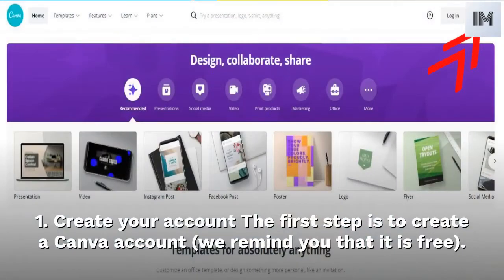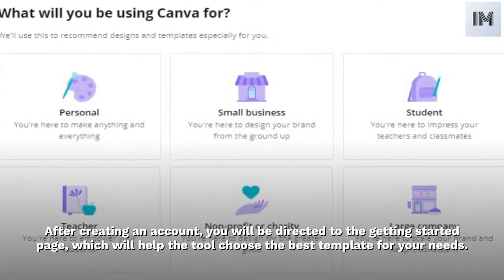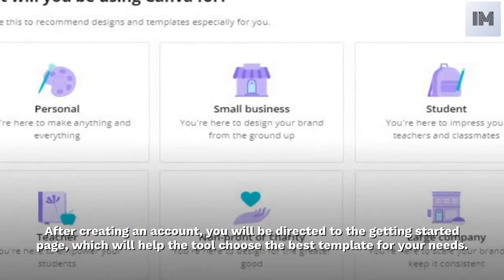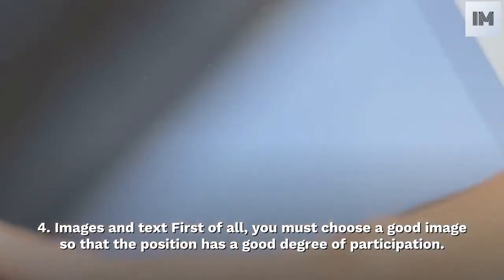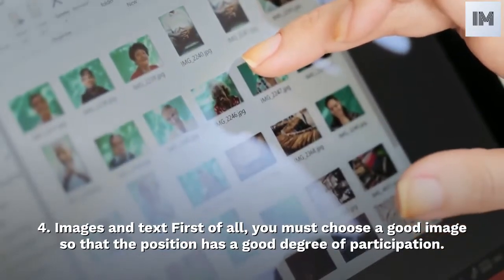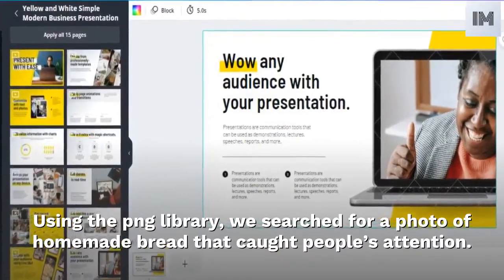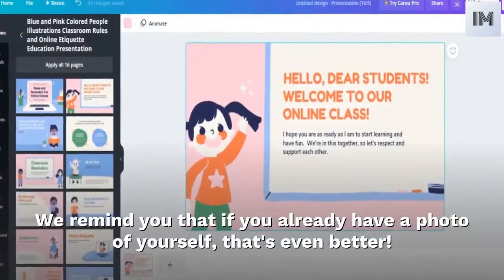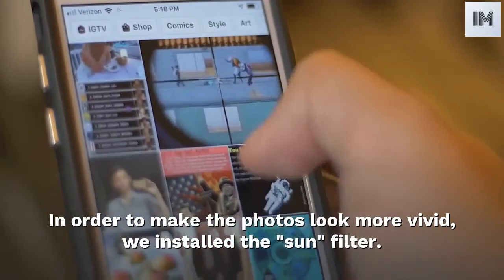How I Use Canva As Beginners! [Complete Canva Tutorial 2021]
This Complete Canva tutorial for beginners will show you how to use Canva to create stunning designs and graphics for your small business. Canva is the leading media creation tool on the market in 2021. Canva offers thousands of ready-made templates to customize to your liking. You also have access to thousands of free stock images and videos, as well as other elements used in your designs.

Create posters, social media content, documents, logos, presentations and more with Canva's easy-to-use design tools.

➥VIDNAMI Turn Your Article into Video in a minute.

➥VIDIQ; To Rank and Gain more views

➥THUMBNAIL BLASTER►; Create Nice Thumbnails.

➥VEDEO MARKETING BLASTER (VMB) Rank #1 on Google.

 ⭐ Special Webhosting Offers ⭐
Contabo Web Services 👉

⭐ Video Softwares ⭐
➥VIDNAMI Turn Your Article To Video in a minute.
►INVIDEO; ✤ Turn Any Article To Video

➥To Make Perpetual Income Every Month click here!
▶ Best 10 Homebased Jobs that You Can Start As Side Hustle!

Read This Book ➥